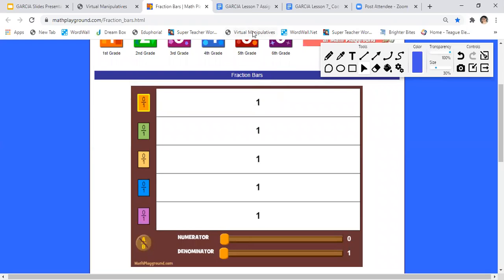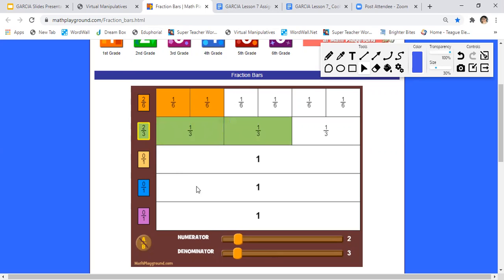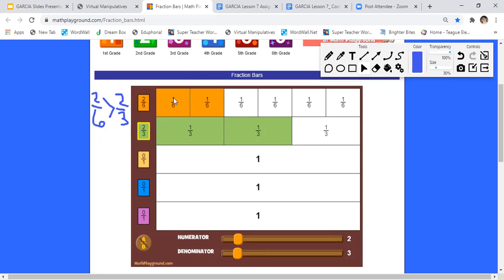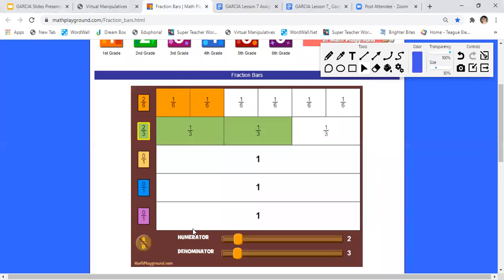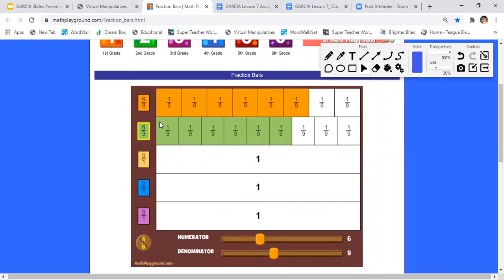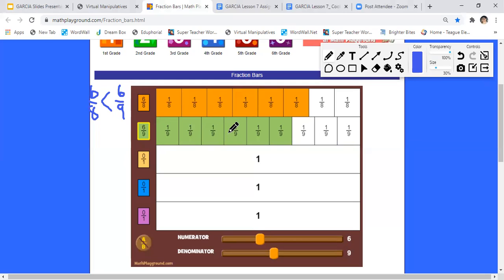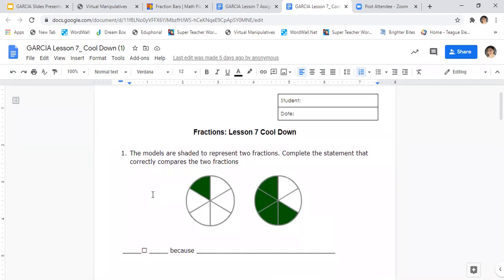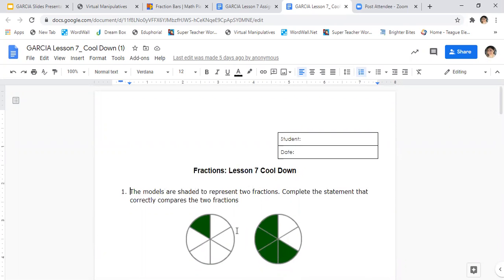Part 2 Comparing Fractions Lesson 7 October 6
This is part 2 of 2 for comparing fractions.